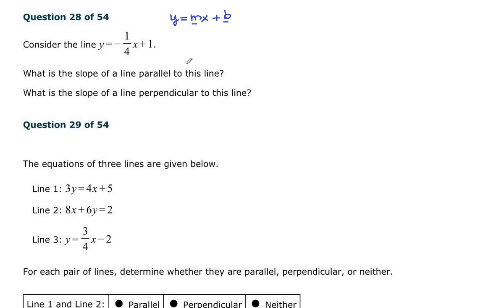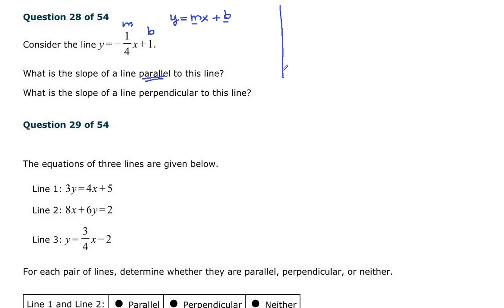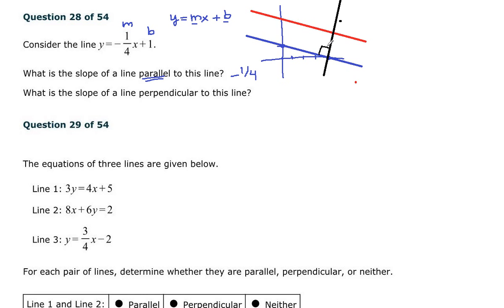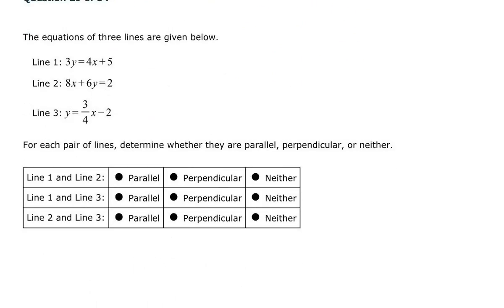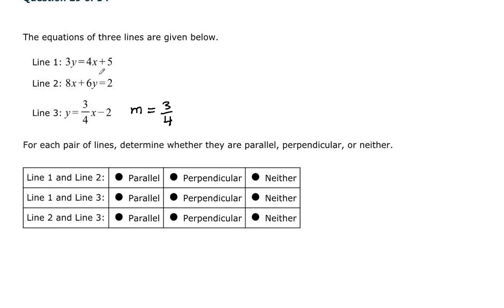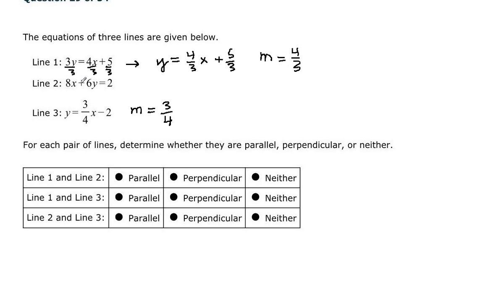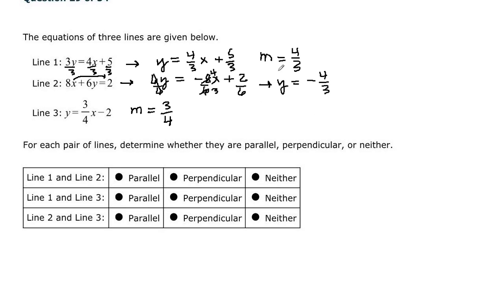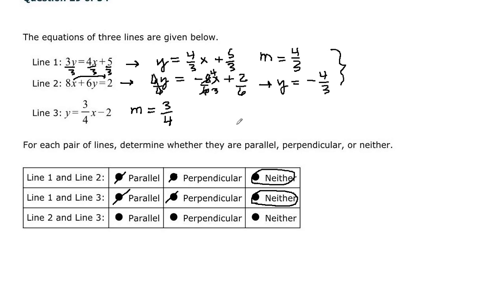Math 131Examples 1-2